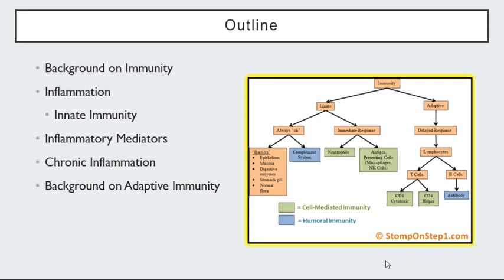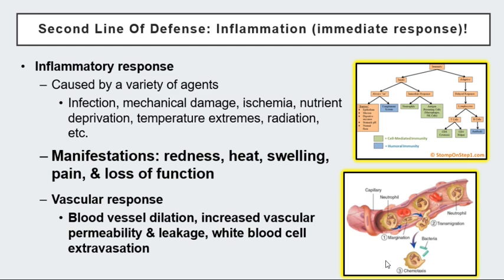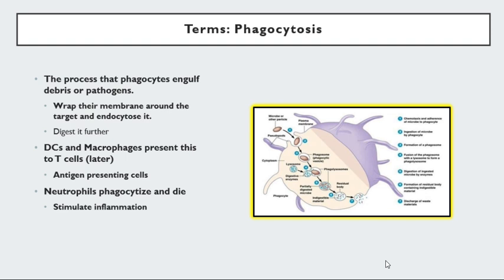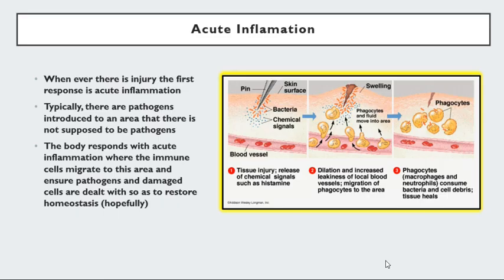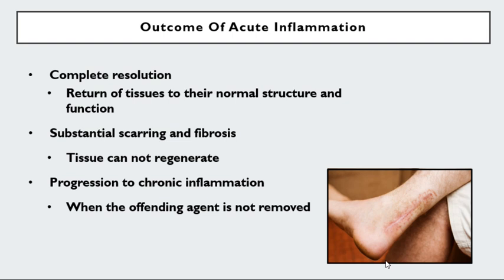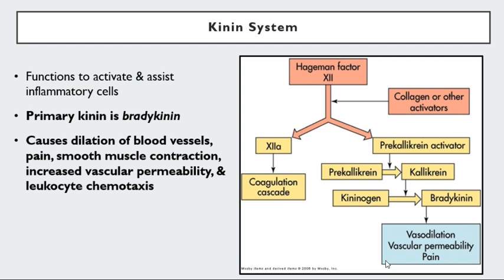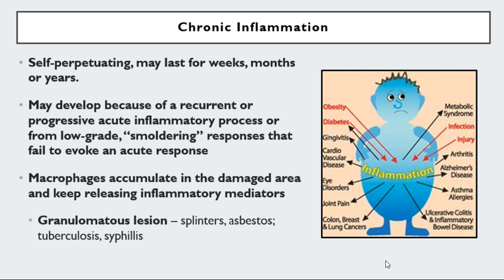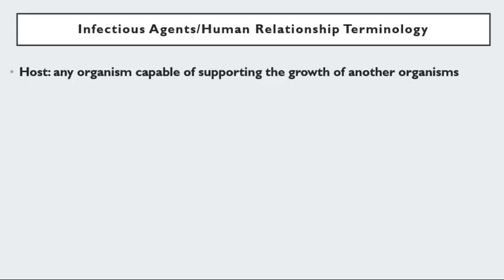Pathophysiology Lecture 3 - Immune System